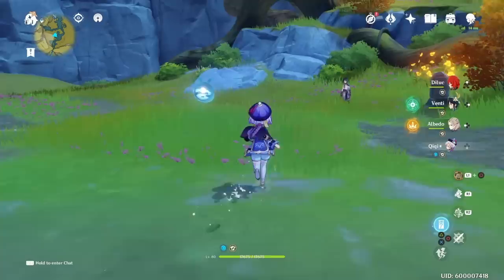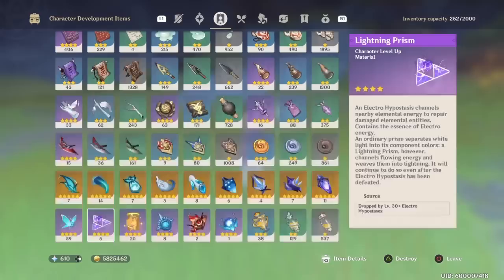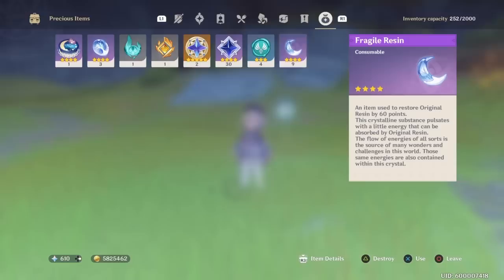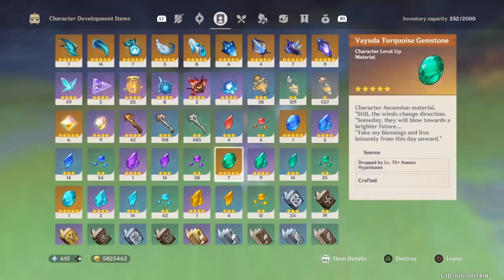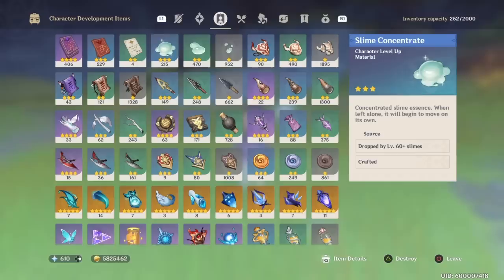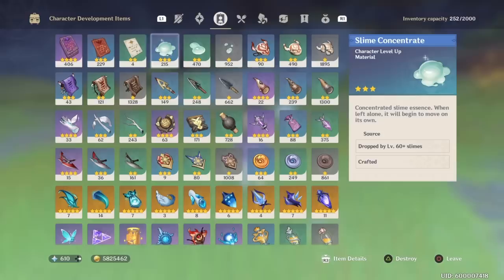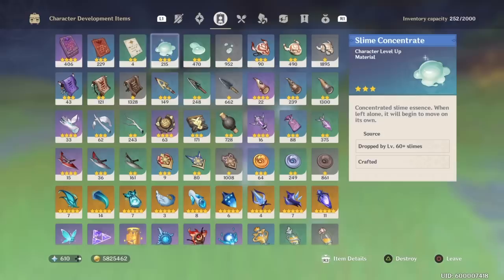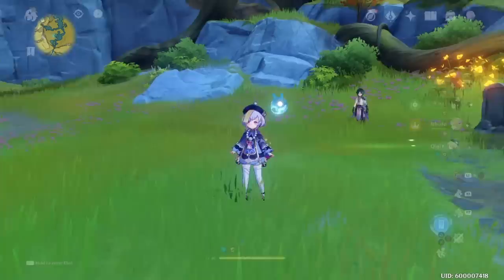The FINAL Xiao Material Checklist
Text list below.

materials needed to fully max xiao (could change)

415 Heroes Wits
168 Qingxin
114 Gold prosperities, 63 blue prosperities, 9 green prosperities
46 juvenile jades
6 5* anemo stones, 9 4* anemo stones, 9 3* anemo stones, 1 2* anemo stone
36 1* slime , 96 2* slime, 129 3* slime
18 shadow of the warrior
3 crowns of knowledge
7,042,000 mora (not counting weapon costs)